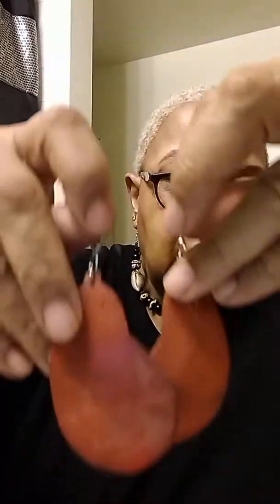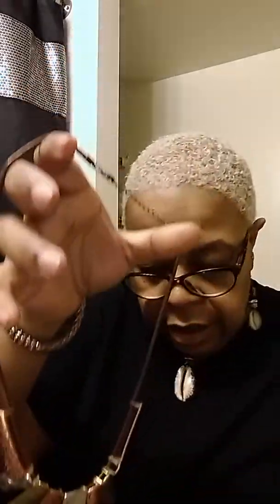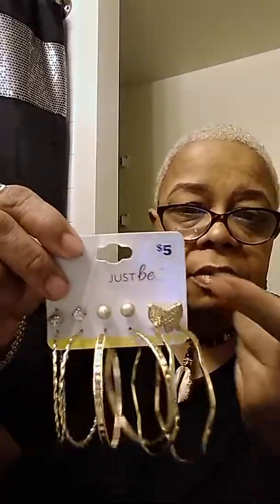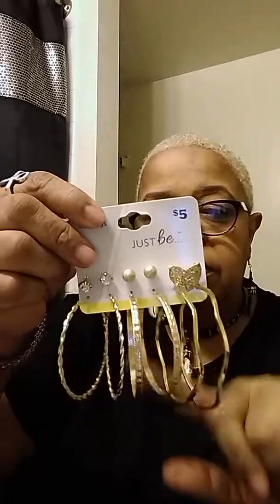LADEEGEE'S FAVORITE THINGS #1 - JEWELRY AND FALL LIPPIES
Hello my Beloveds 🤗 just a peek into my Jewelry box as I share with u some of my favorite pieces (mostly from $1 - $12) and my favorite Fall lippies 💄💄💄💄 I'm sorry this video is long, but I hope y'all don't hold it against me lol